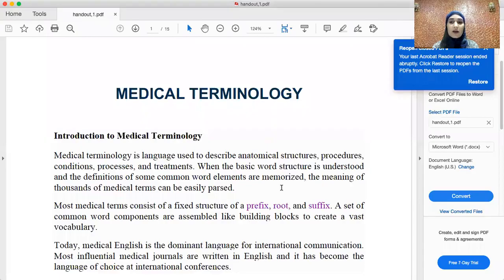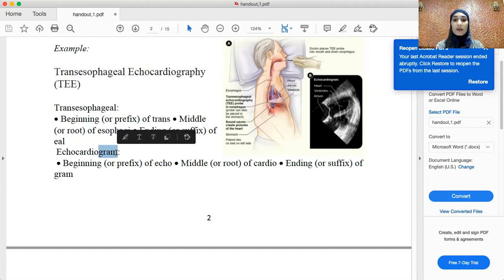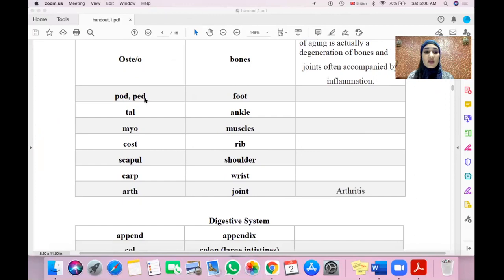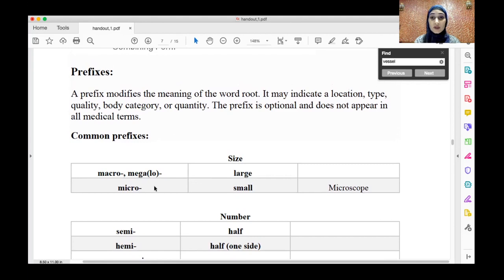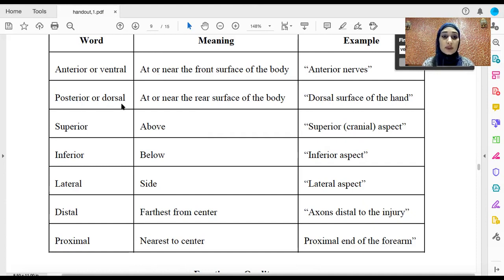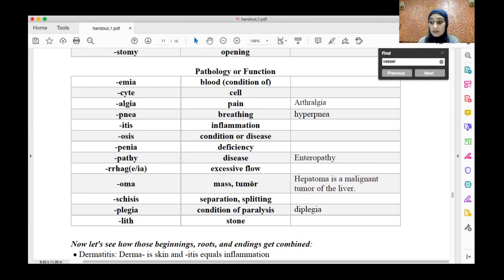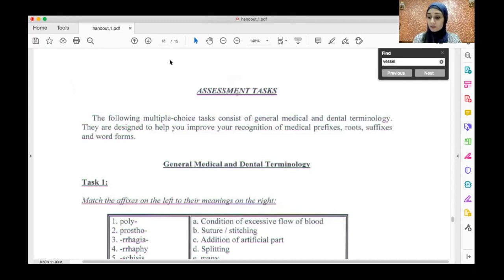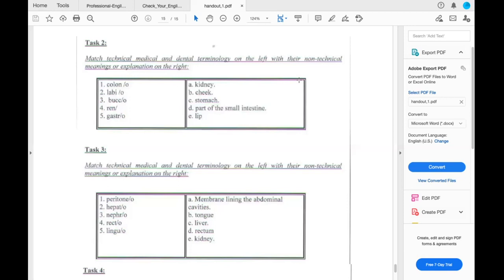Terminology Lecture 1